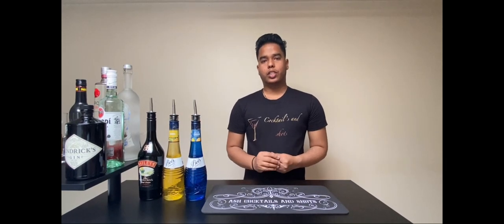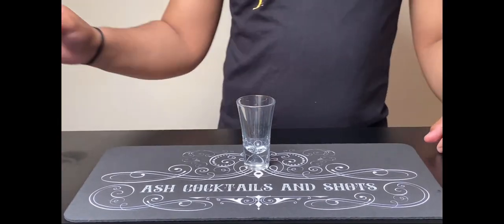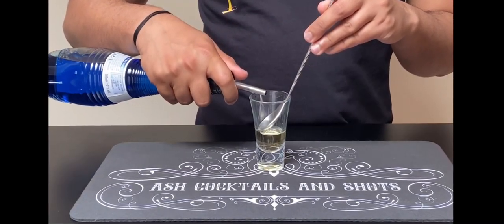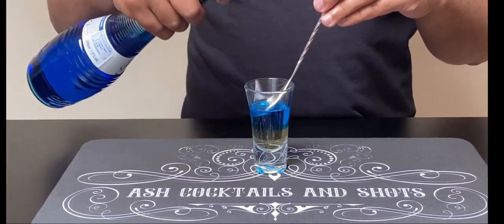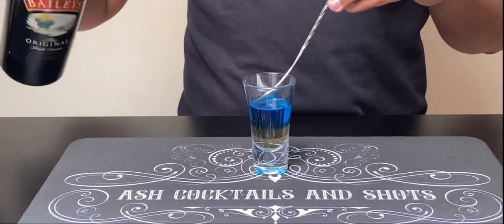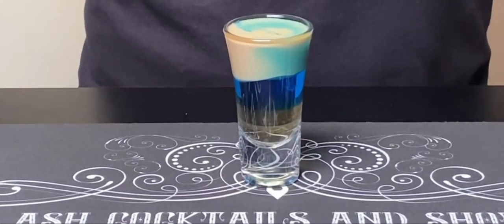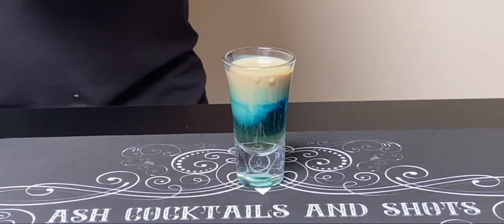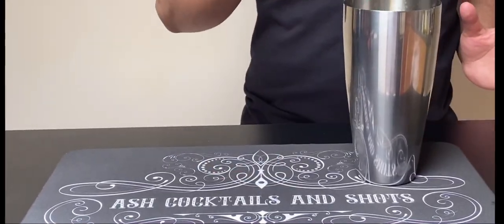Cocktails and shots How to make Bazooka joe shot#shorts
BAZOOKA JOE
Blue curaçao
Creme de banana
Baileys